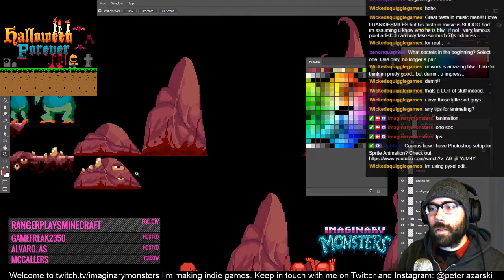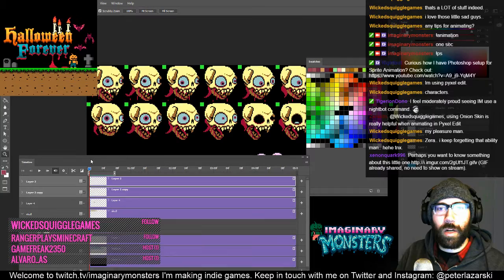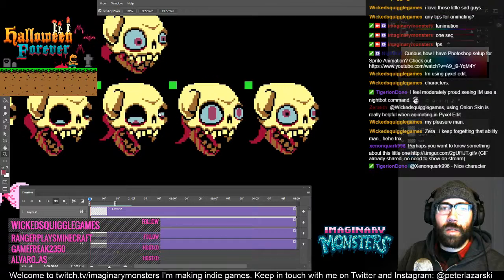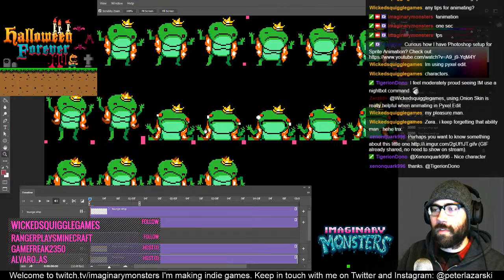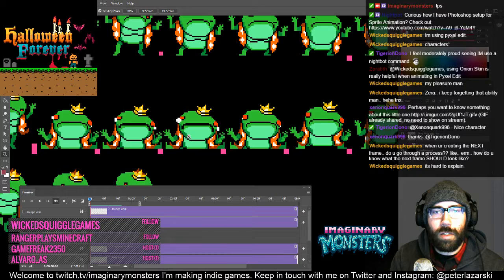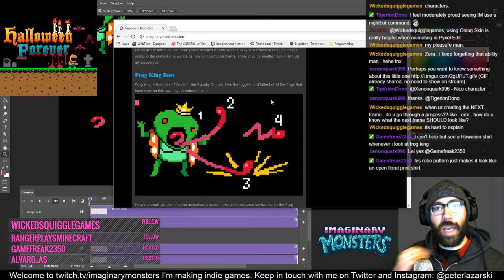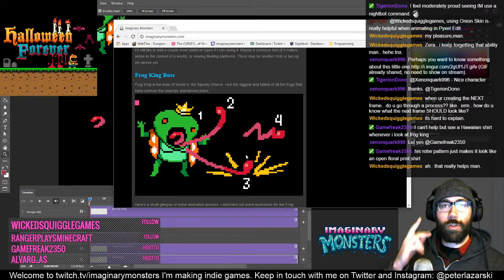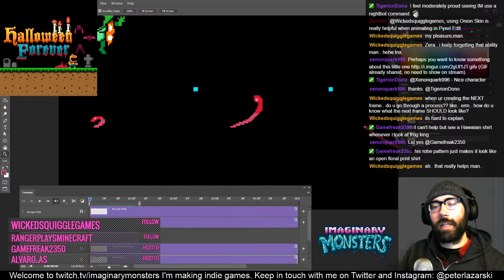Talking about some pixelart animation process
We take a look back at some Halloween Forever psds to look at how I went through the process of animating those characters. Do you know keyframe? Do you know inbetween? Do you know straight forward vs. pose to pose animation? Good stuff for you to investigate if you feel intrepid!